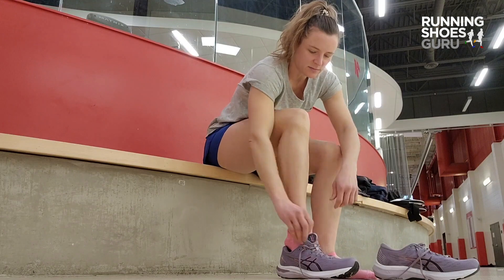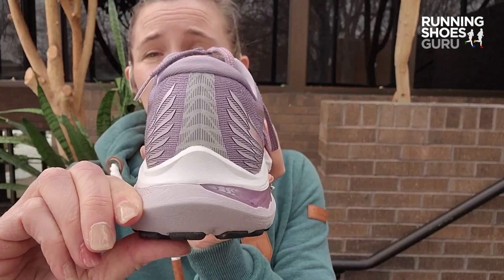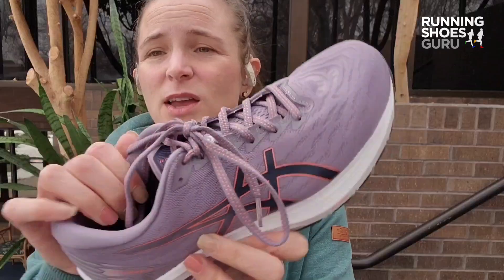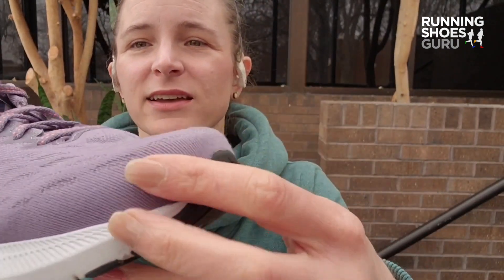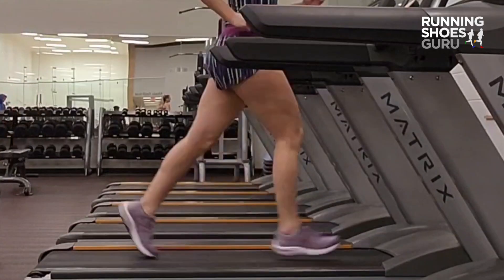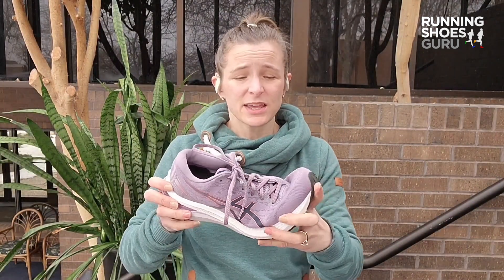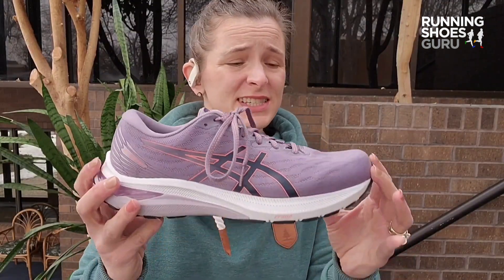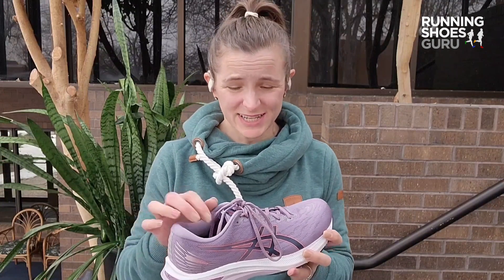Asics GT 2000 11 Review - More supportive, less snappy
The ASICS GT-2000 11 is a reliable light-stability shoe that offers good support through the footplant but less propulsion into toe-off than previous models. The upper is comfortable and attractive with neutral to fun to extravagant color options and narrow, wide, knit, waterproof GORE-TEX, Lite-Show, and trail running models to choose from.

Timestamps:
00:00 - Intro
00:29 - what's new
01:12 - upper comfort and fit
02:15 - how does it ride ?